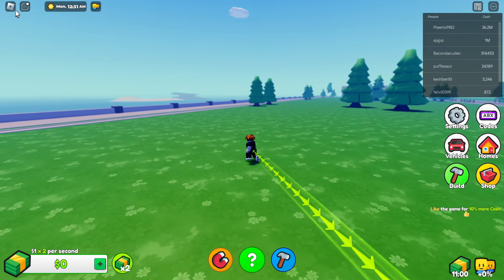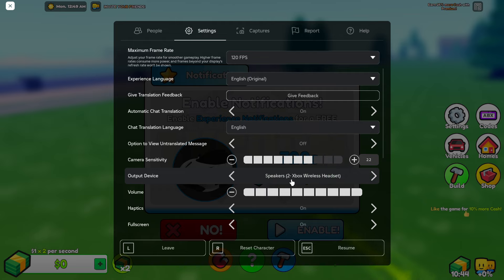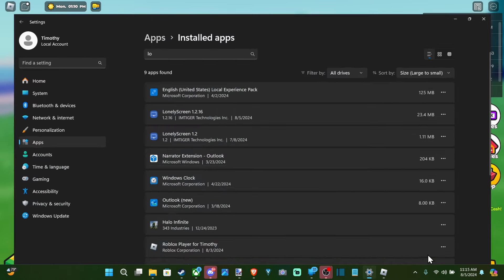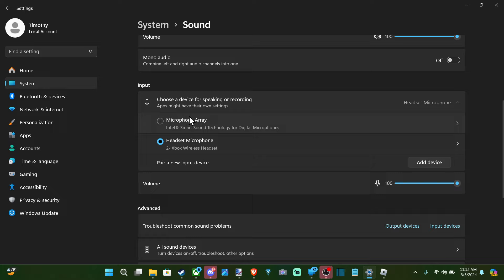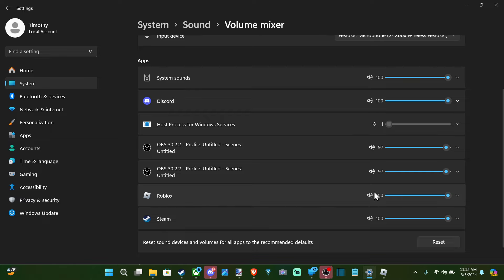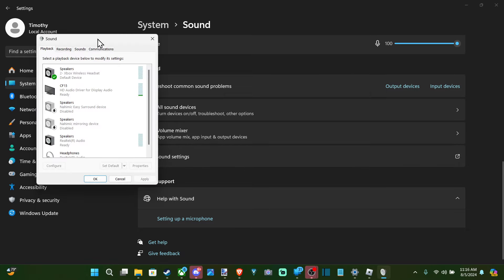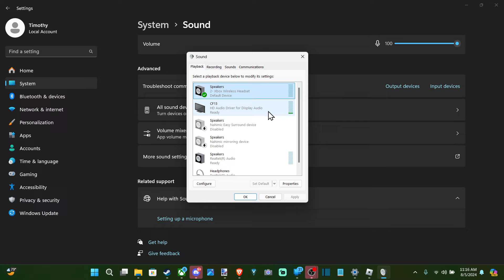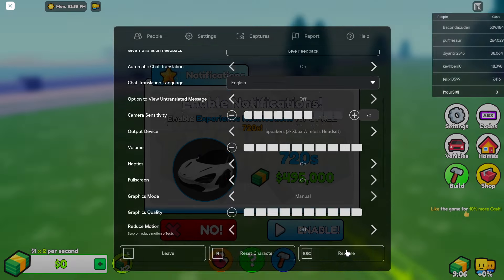How to Fix Sound not Working on Roblox PC (Fast Tutorial)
If you're experiencing audio issues while playing Roblox on your PC, here are some steps you can take to troubleshoot and fix the problem:

Check Basic Audio Settings
Check Volume Levels:

Ensure that your PC's volume is turned up and not muted. Click on the speaker icon in the system tray (bottom right corner) to adjust the volume.
Check Roblox Volume:

Open Roblox and go to the game you're playing.
Press Esc to open the in-game menu, then go to the "Settings" tab.
Ensure the volume slider is not set to zero.
Check In-Game Audio Settings:

Some games have their own audio settings. Check if the game has its own settings menu and adjust the volume there.
Troubleshoot Audio Output Devices
Check Output Device:

Right-click on the speaker icon in the system tray and select "Open Sound settings."
Ensure that the correct output device (e.g., speakers or headphones) is selected.
Set as Default Device:

In the Sound settings, click on "Sound Control Panel" on the right side.
In the Playback tab, right-click your preferred audio device and select "Set as Default Device."
Update Audio Drivers

Update Drivers:
Right-click the Start button and select "Device Manager."
Expand the "Sound, video and game controllers" section.
Right-click on your audio device and select "Update driver."
Choose "Search automatically for updated driver software" and follow the prompts.

Restart Audio Services
Restart Windows Audio Service:
Press Windows + R to open the Run dialog.
Type services.msc and press Enter.
In the Services window, scroll down to "Windows Audio," right-click it, and select "Restart."

Check Roblox and System Updates
Update Roblox:

Ensure Roblox is up to date. The game typically updates automatically, but you can reinstall it to make sure you have the latest version.
Update Windows:

Go to Settings- Update & Security- Windows Update and check for updates. Install any available updates.
Reinstall Roblox
Uninstall Roblox:

Go to Control Panel - Programs- Programs and Features.
Find Roblox, right-click it, and select "Uninstall."
Reinstall Roblox:

Download the latest version of Roblox from the official website and install it.
Additional Troubleshooting
Check for Conflicting Programs:

Some programs, such as audio enhancement software, can interfere with Roblox audio. Try disabling or uninstalling such programs.
Test Other Games/Applications:

Check if the audio issue is specific to Roblox by testing other games or applications. If other applications also have audio issues, the problem might be with your system settings or hardware.

If none of these steps resolve the issue, consider reaching out to Roblox support for further assistance.